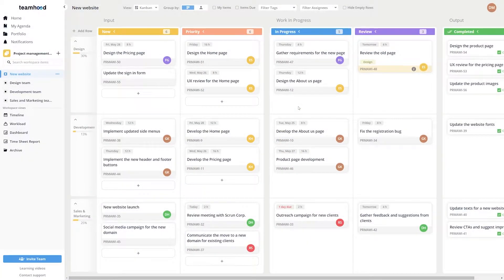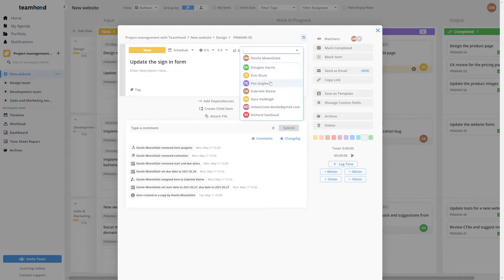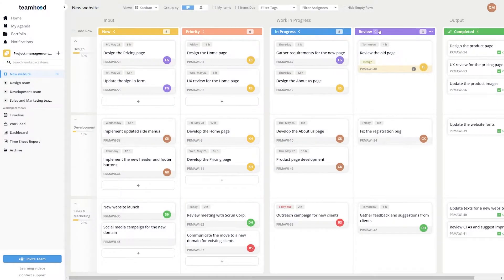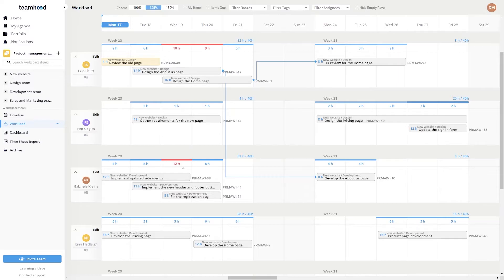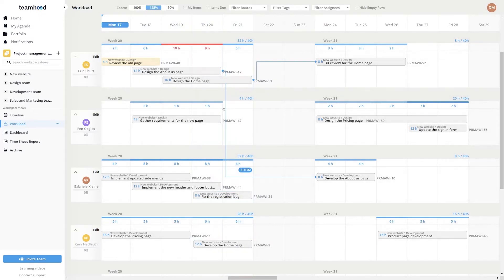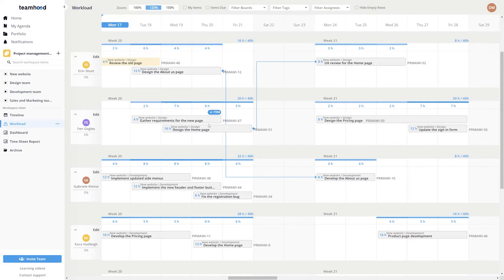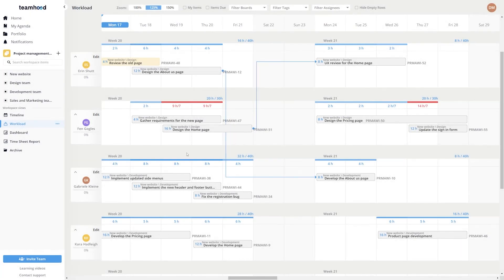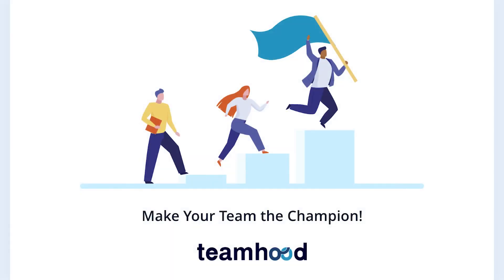Teamhood Intro - Workload Management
Teamhood introduction to workload management
- Estimating time and due dates
- Workload view
- Managing workloads
- Adjusting work hours